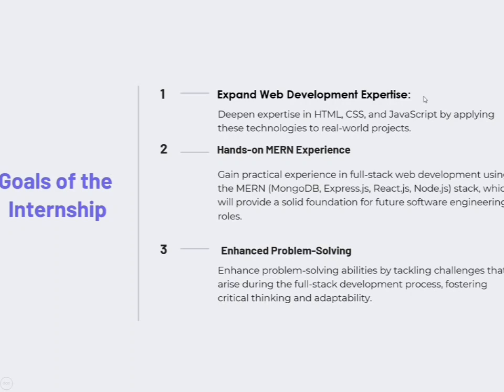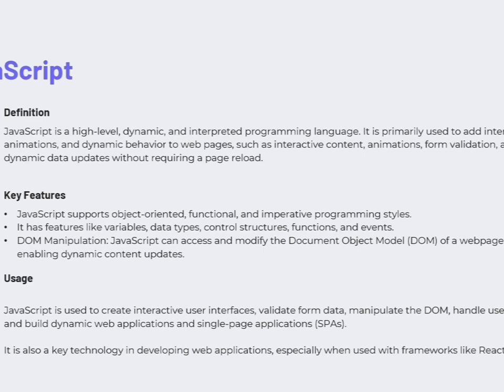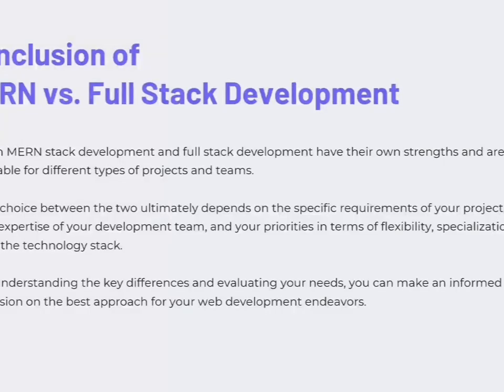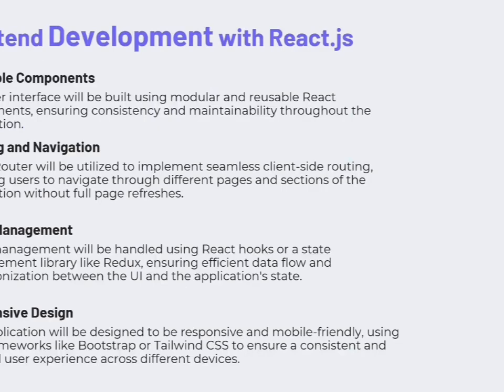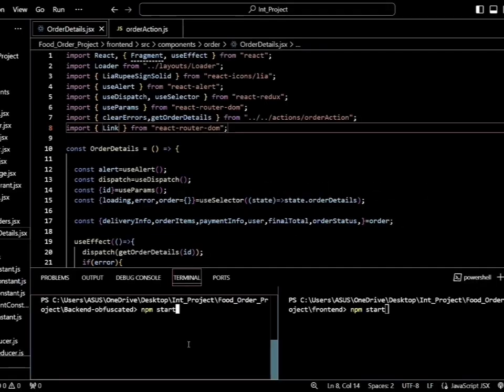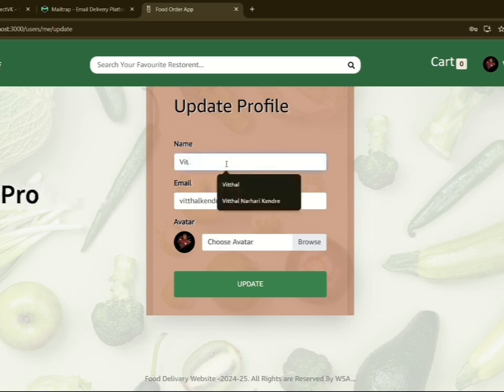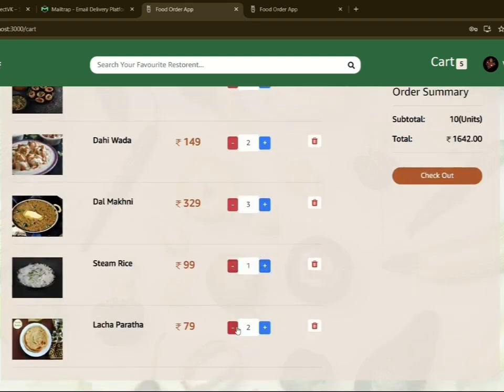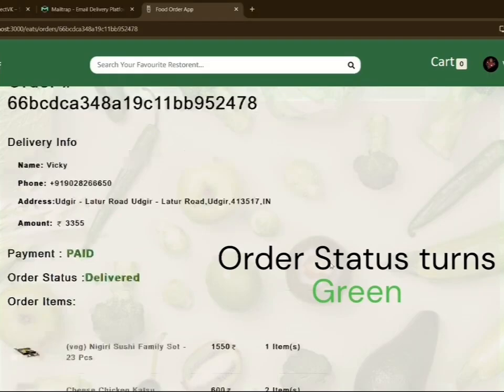WEB STACKS ACADEMY INTERNSHIP PROJECT PRESENTATION AND EXPERIENCE 2024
by. Raju , Arpit , Shubham